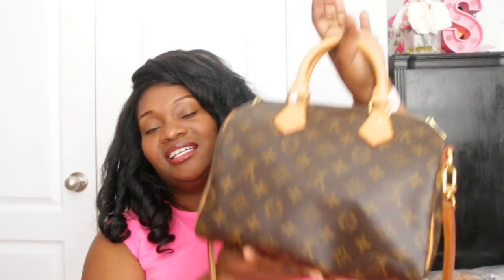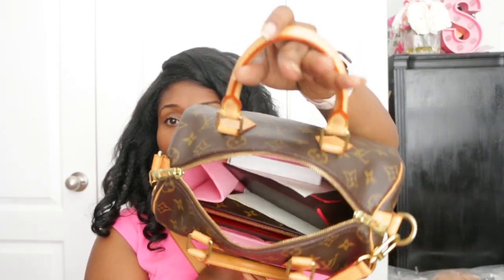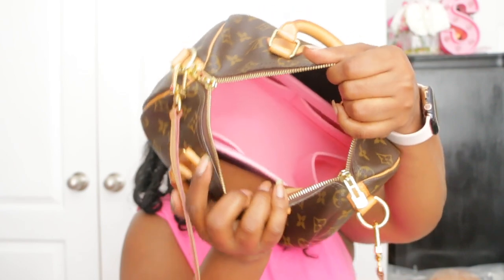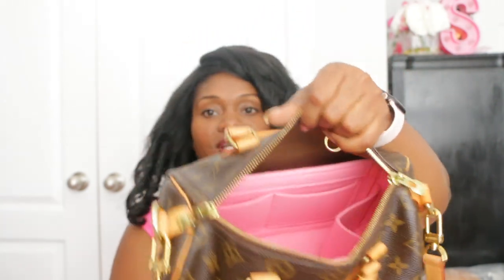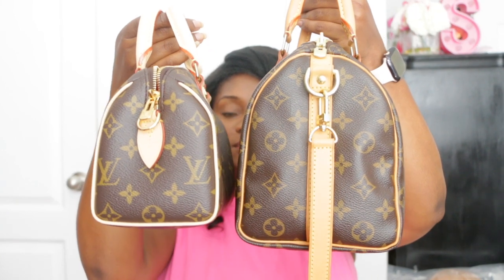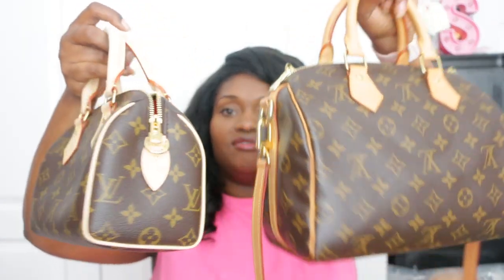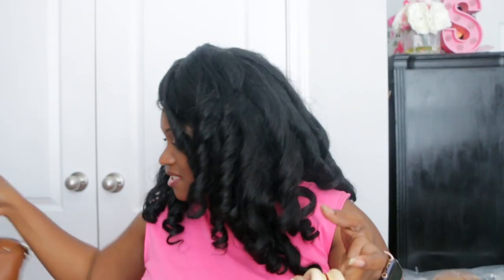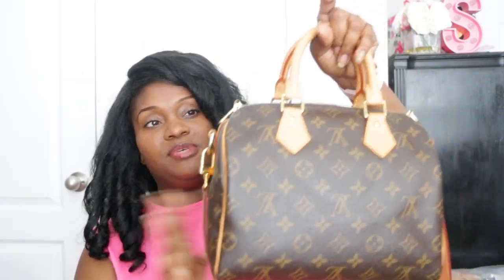Speedy Bandoulier 25 | Speedy B 25 | 5 year update | Speedy 20 Comparison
Hey Glamfam! This is my 5 year updated review on my speedy 25 bandoulier in monogram. I also give a small comparison to my speedy 20.

Get $10 off your Coach order when you spend over $100!